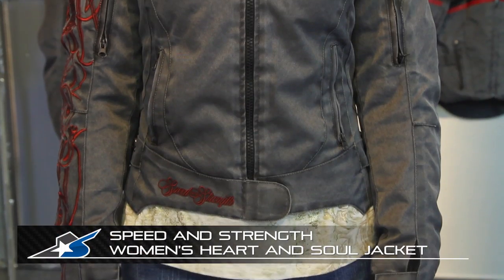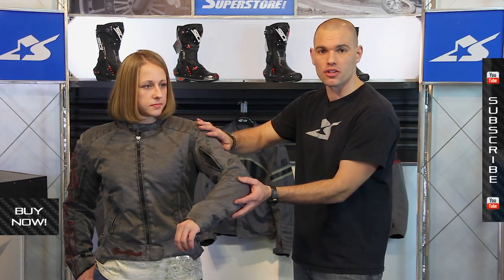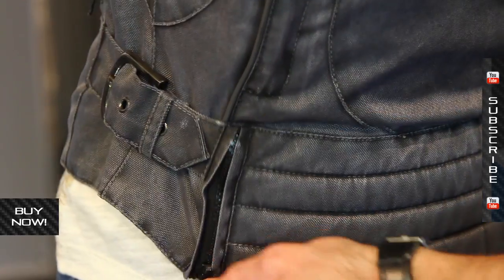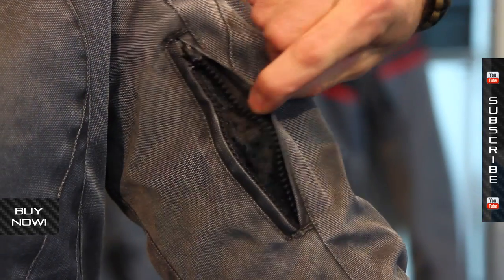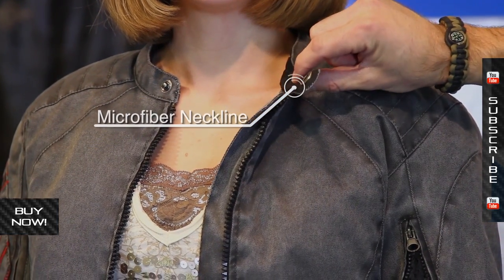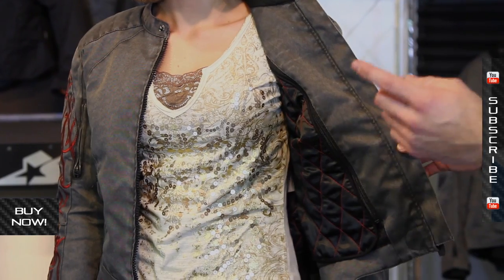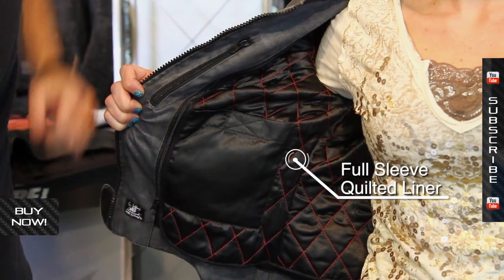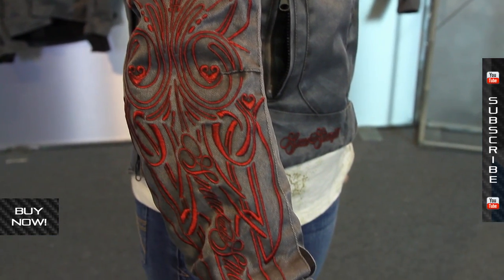Speed and Strength Heart and Soul Jacket | Motorcycle Superstore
Women's sportbike jackets are progressing and basic protection with some style sprinkled in doesn't cut it anymore.  Speed and Strength's Heart and Soul jacket bring shape to the table and shows what a fitted cut can do. The motorcycle focused fit is still the same but now it is flattering at the same time. Maybe it should be called shapely and comfortable instead.

Colors: Black/Silver, Cream/Black, Black/Red (Shown)
Sizes: XS - 2X